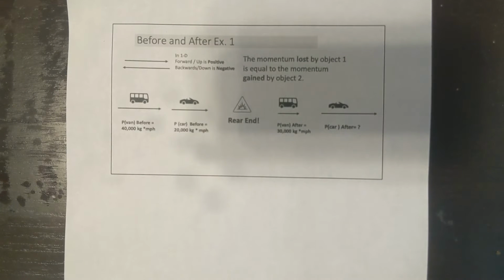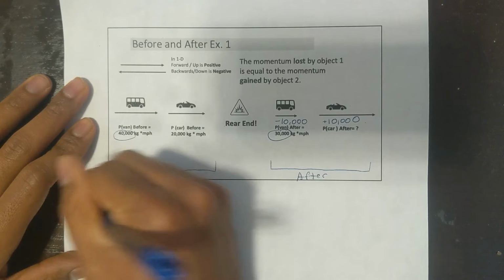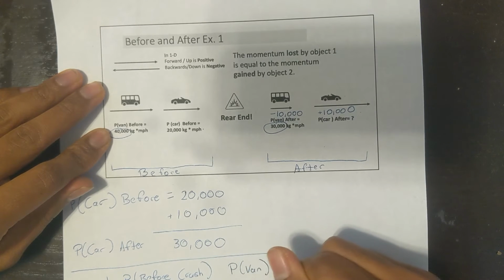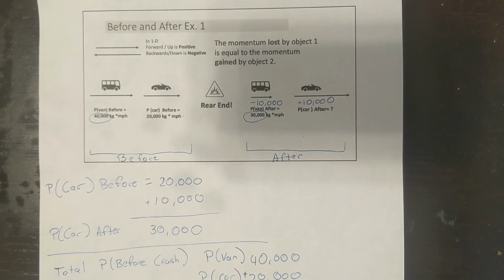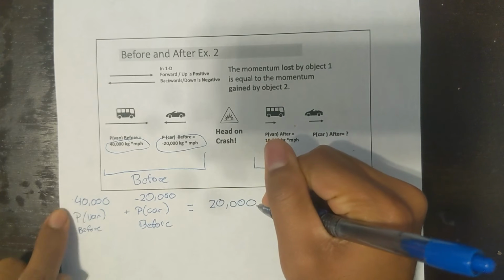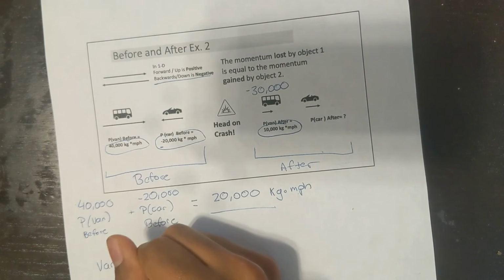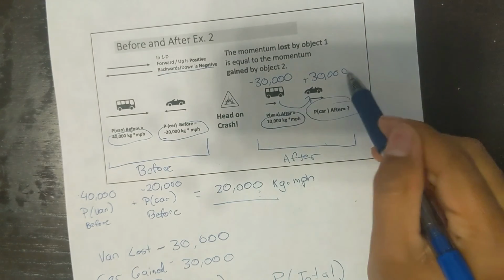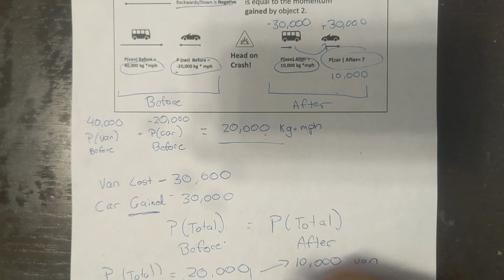Conservation of Momentum Ex 1 and 2